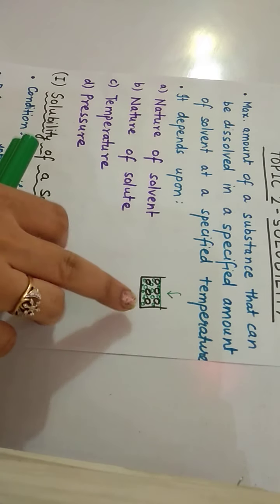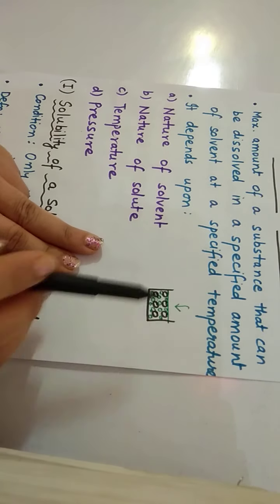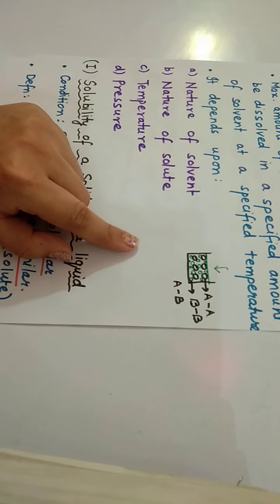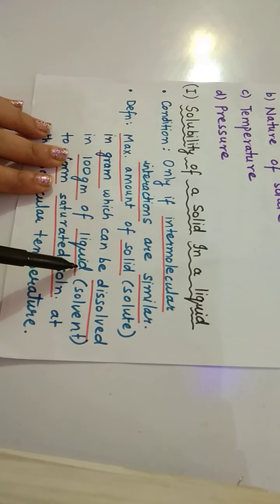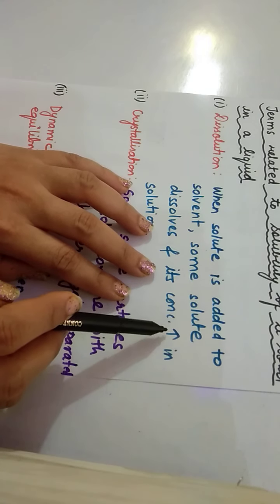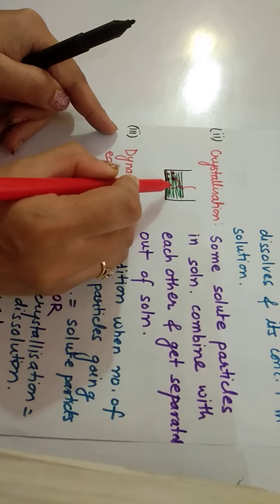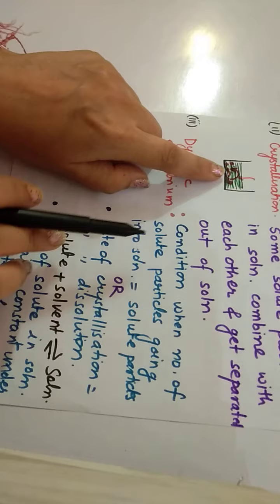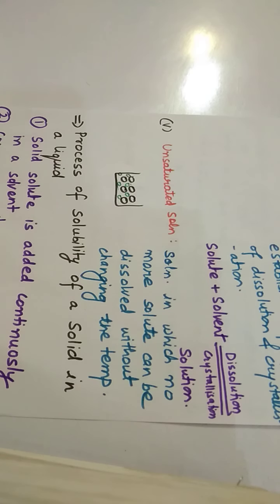PART 7- SOLUTIONS. Solubility and terms related to solubility